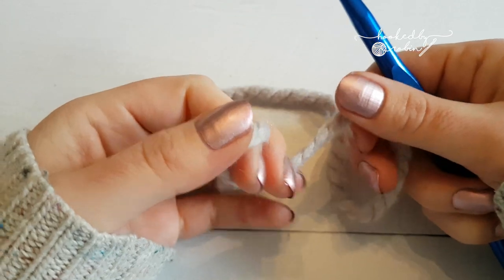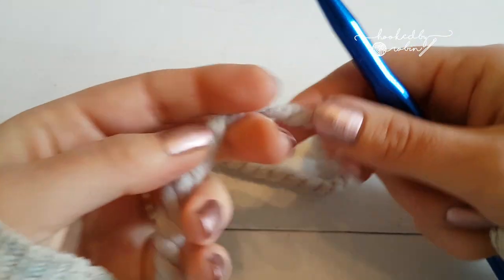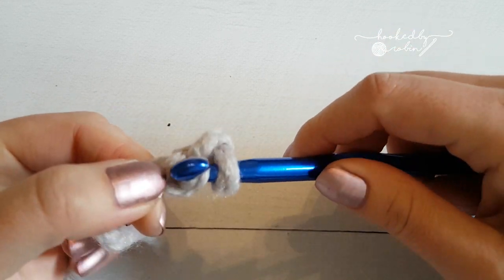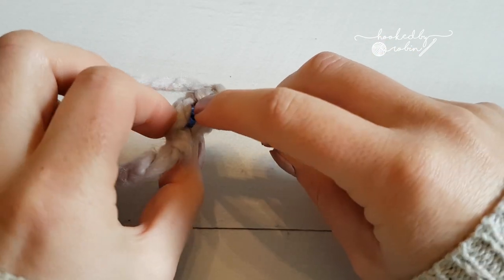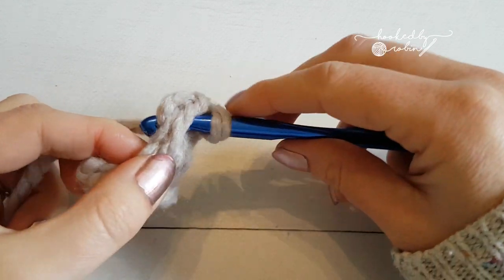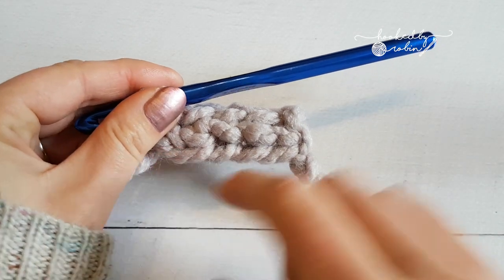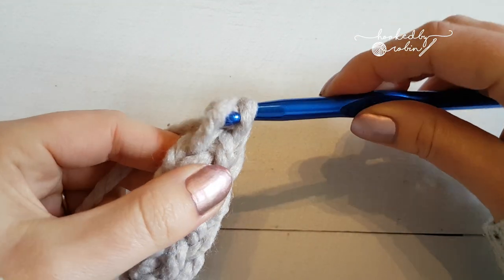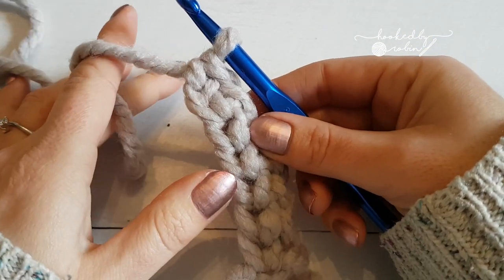Crochet Chainless Foundation Single Crochet (FSC) Tutorial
How to crochet the Foundation Single Crochet (FSC) sometimes referred to as Chainless Foundation. USA TERMS.

Perfect for replacing the chaining at the beginning of a project - want to try it in a small quick project? Why not try my Fantail Shell Stitch Fingerless Gloves!

Yarn: Cygnet Cygnet Mythically Chunky in Unicorn

Any questions please shout ~ Robin x